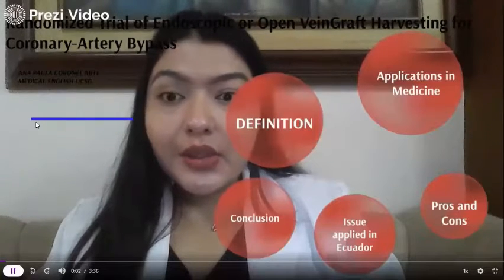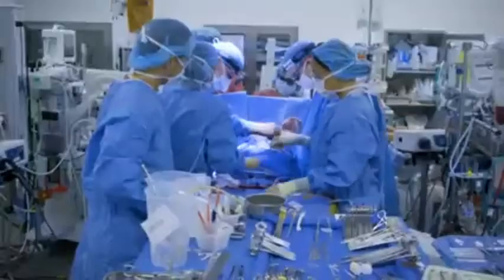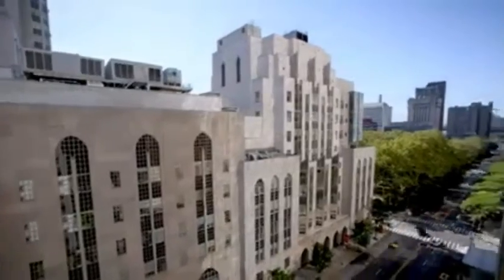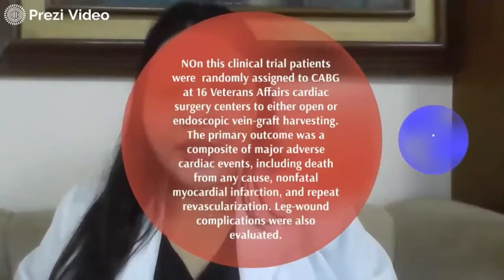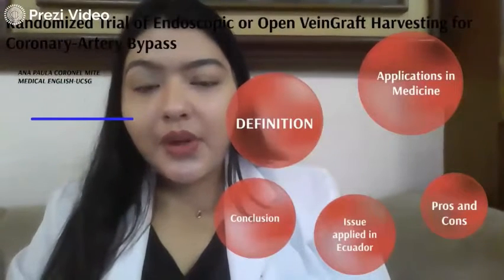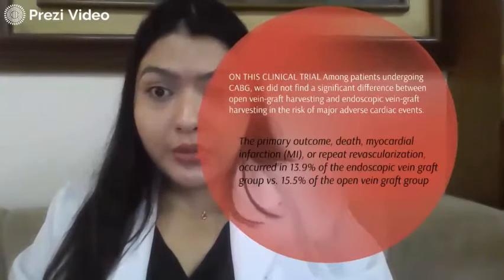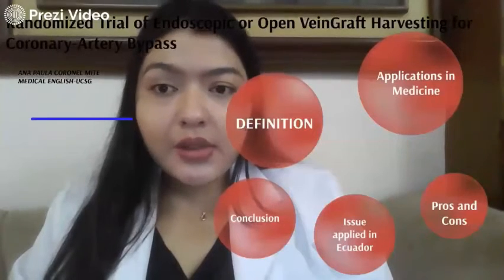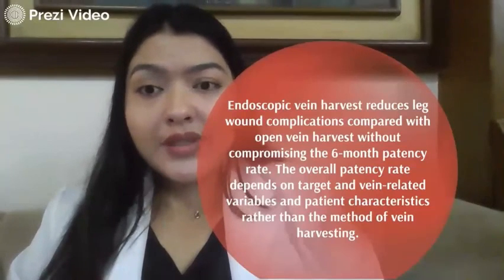Randomnized trial of endoscopic or open vein graft harvesting for coronary artery bypass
ANA PAULA CORONEL
MEDICAL ENGLISH UCSG